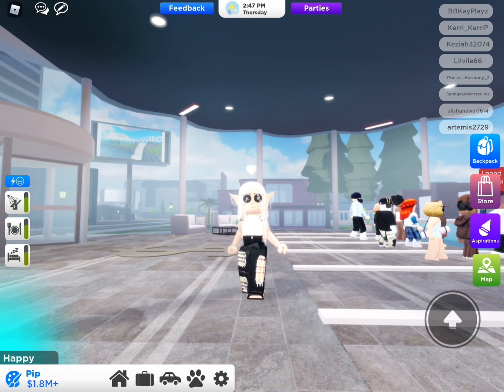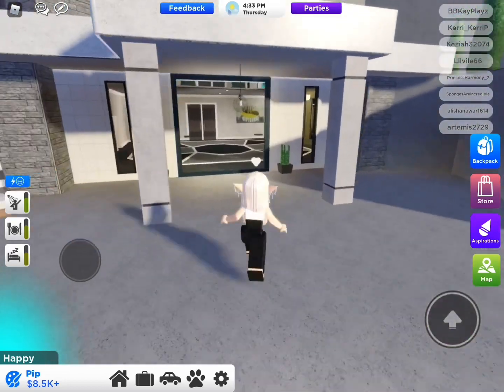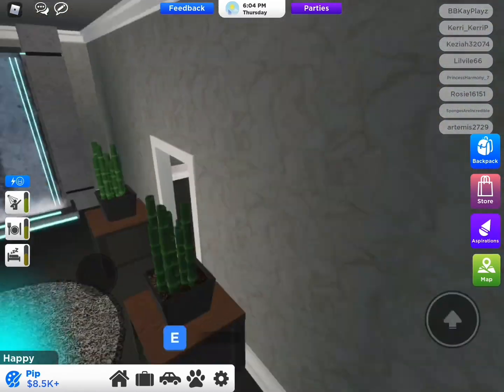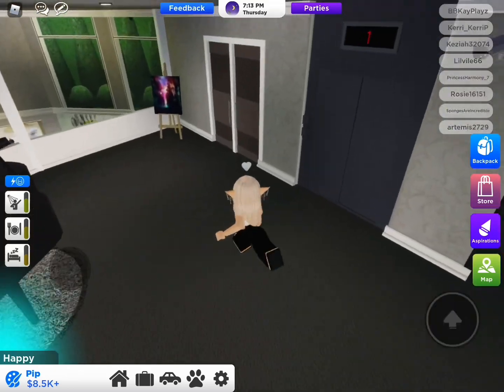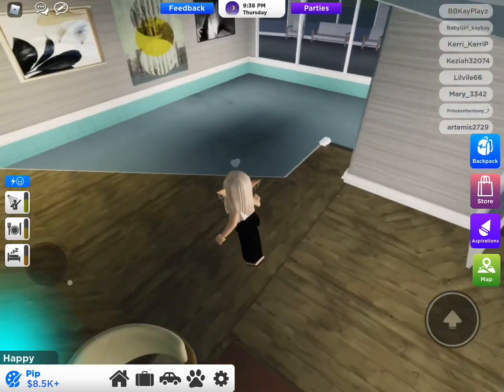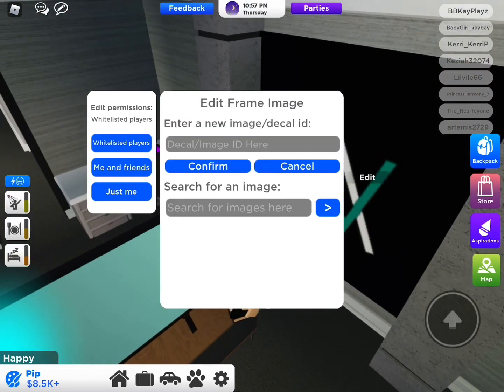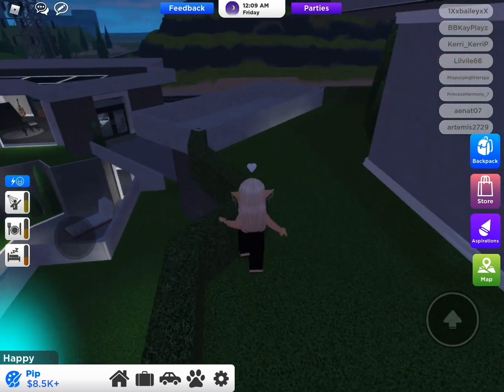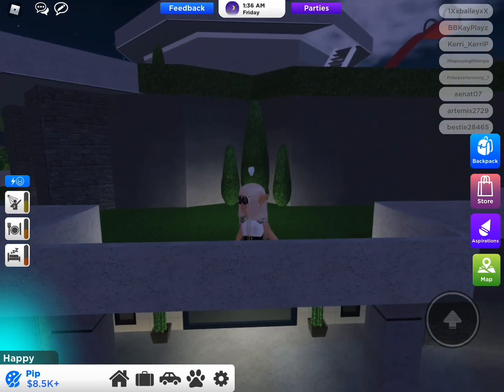I SPENT 2.5 M on a House in ROVILLE (ROBLOX)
The Beautiful Wayne View home on roville is 2.5 million dollars! I bought it to tour so you don’t have to!